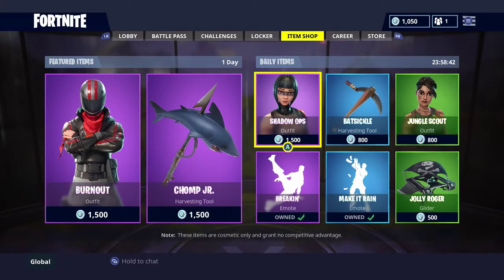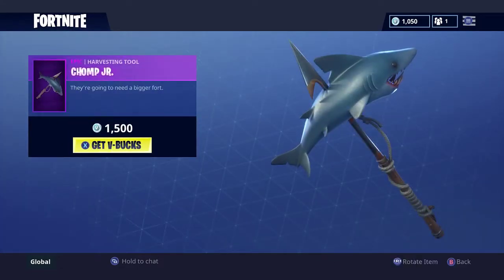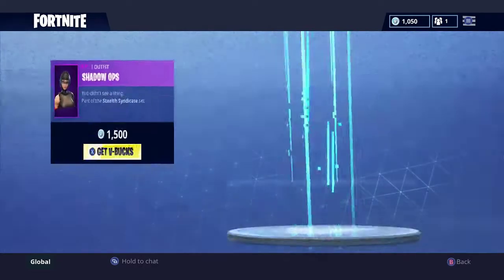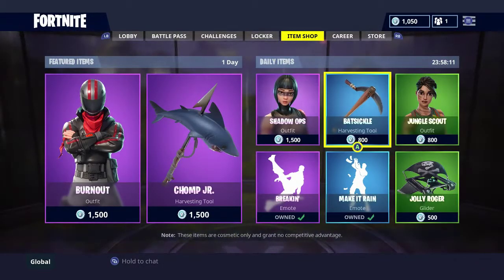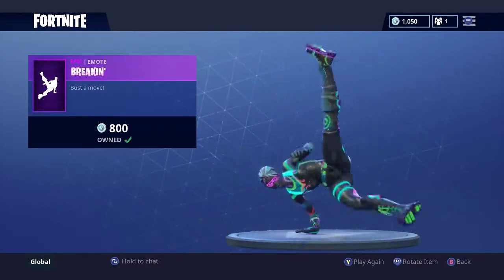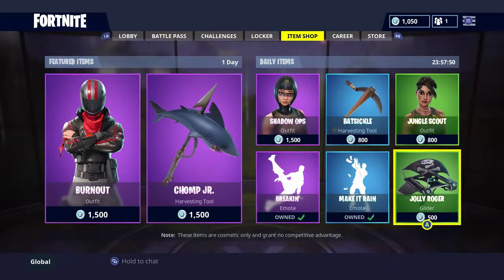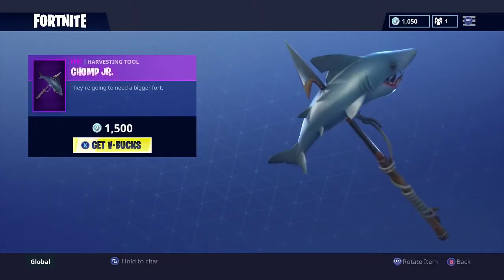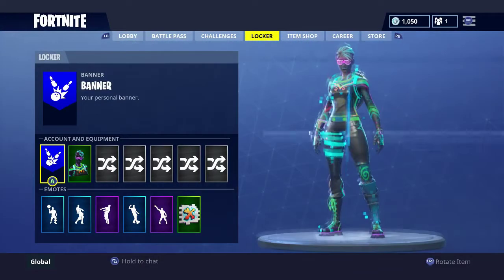BURNOUT, CHOMP JR., BATSICKLE - Fortnite ITem Shop - June 11th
Burnout, Chomp Jr., Shadow Ops, Batsickle, Jungle Scout, Breakin', Make It Rain, Jolly Roger

▼ GAMING ESSENTIALS! ▼
★CINCH GAMING★